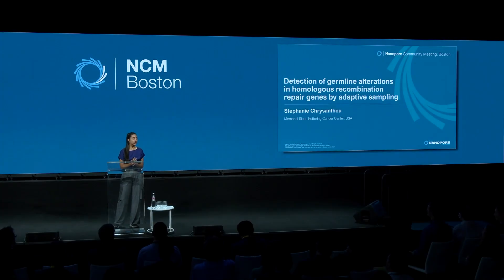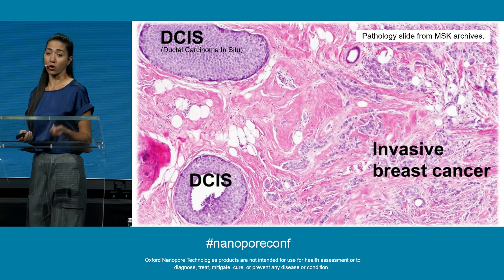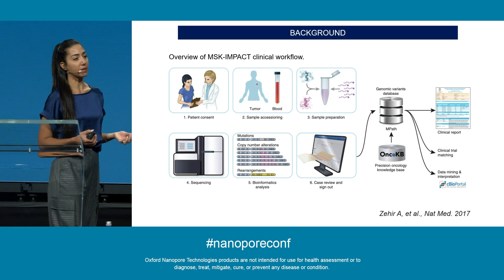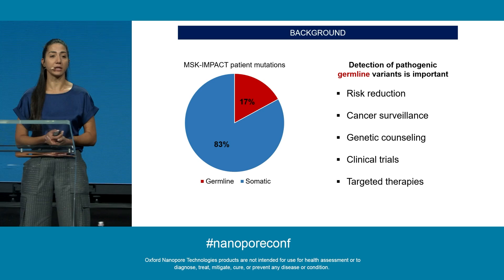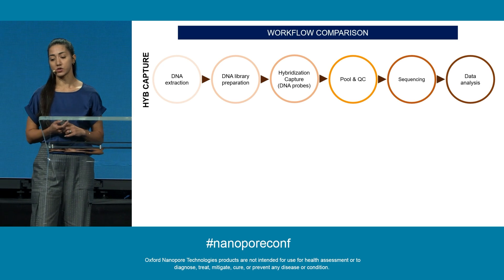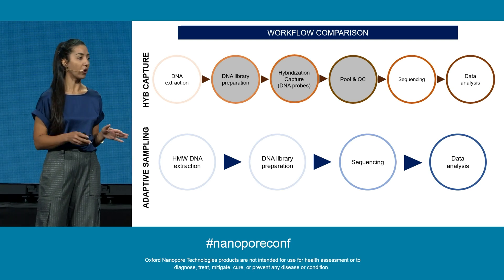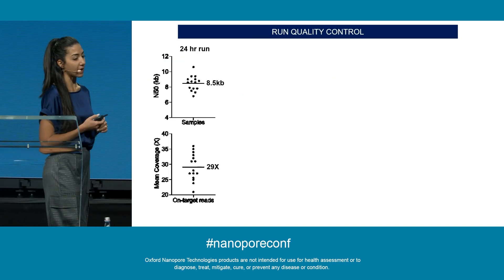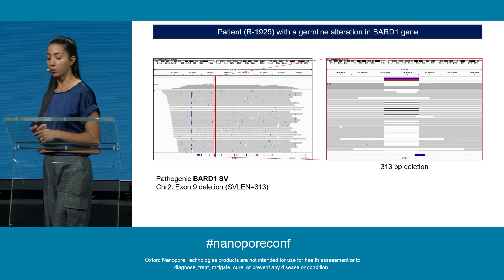Detection of germline alterations in homologous recombination repair genes by adaptive sampling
Abstract
Germline mutations in homologous recombination repair (HRR) pathway genes, such as BRCA1/2, PALB2 and RAD51C, can lead to oncogenic transformation and cancer. Poly-ADP ribose polymerase (PARP) inhibitor therapies have been developed to selectively target HRR-deficient cancer cells in multiple cancer types, and therefore it is critical to identify germline HRR mutations in patients to inform the most effective treatment options. Current diagnostic techniques for HRR mutation detection utilize short-read next generation approaches, like the MSK-IMPACT capture-based sequencing assay, which can be time-consuming and technically complex to run and analyse. We investigated the feasibility of using nanopore sequencing with adaptive sampling to detect the full spectrum of germline mutations relevant to HRR deficiency. Blood collected from solid tumor patients previously profiled using MSK-IMPACT and known to harbor germline HRR mutations were used to benchmark adaptive sampling against capture-based short-read data, in terms of accuracy and turnaround time. We demonstrate the concordance of HRR variant calls for pathogenic mutations between the two approaches, meaning that adaptive sampling has the potential to detect clinically relevant alterations in a time-effective and highly customizable way. Further refinement of this workflow is needed to determine multiplexing capacity to reduce cost, and to establish the minimum coverage required for robust variant detection to reduce sequencing time. Also, processing more samples will further validate the accuracy and sensitivity of this methodology, enabling its adoption as a rapid low-cost diagnostic tool in clinical oncology.

Biography
Stephanie Chrysanthou leads the R&D team in the Integrated Genomics Operation facility at Memorial Sloan Kettering Cancer Center, USA. Her goal is to adopt and optimize new genomic technologies to enable basic, clinical and translational projects across the Cancer Center. One of her research interests includes optimizing nanopore sequencing methodologies for bulk and single-cell analysis to detect structural variants and transcript isoforms in cancer patient samples. Previously, during her doctoral and post-doctoral studies at the University of Cambridge, UK and Albert Einstein College of Medicine, NewYork, she worked on the epigenetic mechanisms of early mammalian embryonic development.